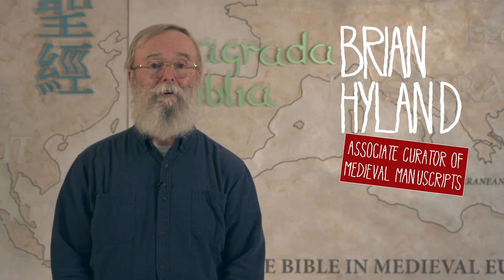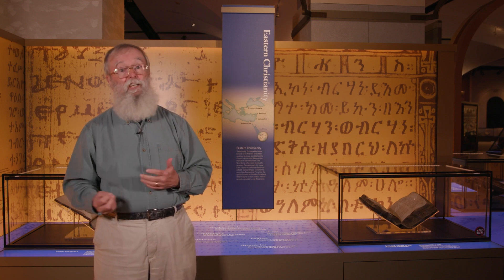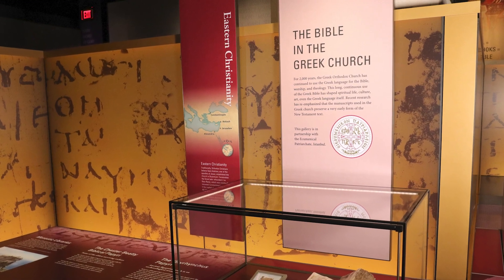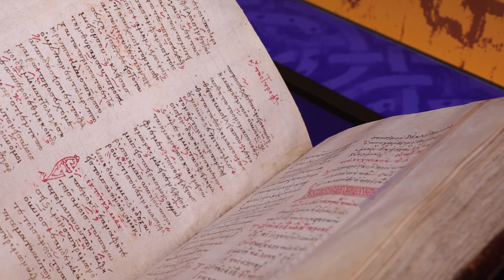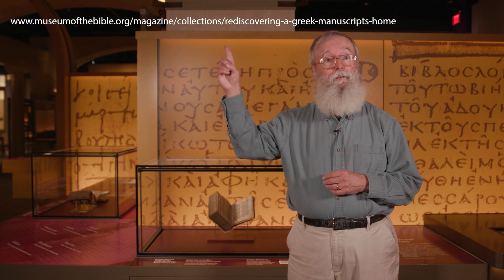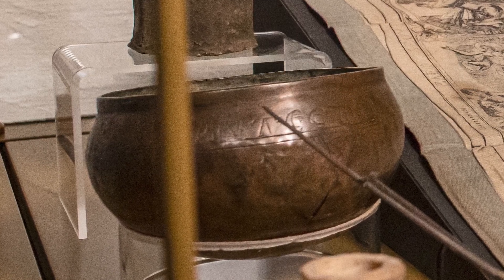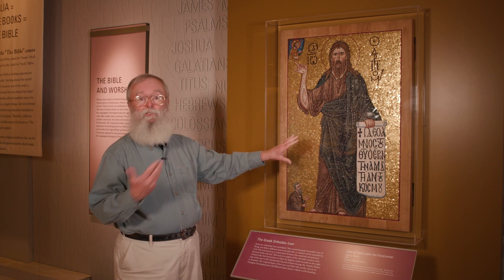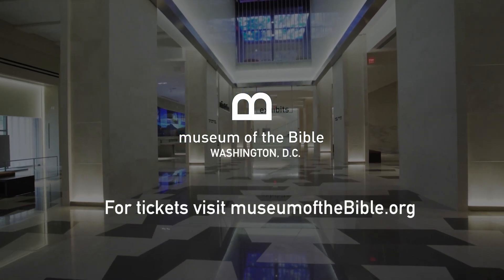Episode 11: The Bible is So Byzantine with Brian Hyland